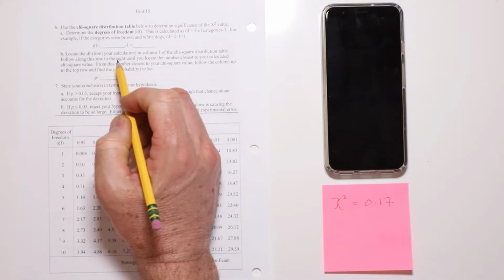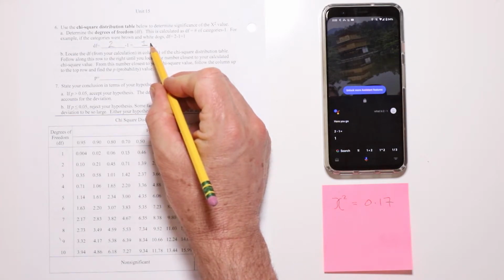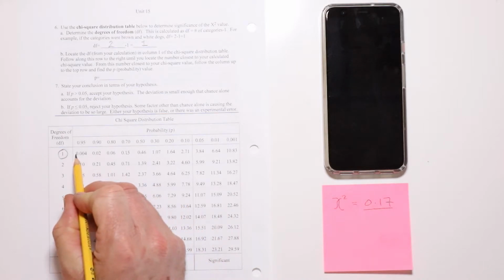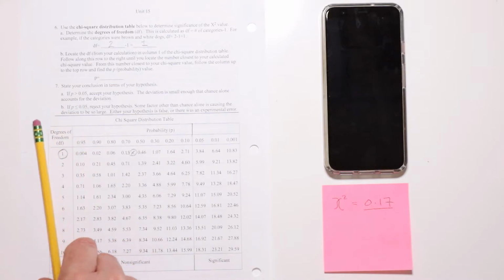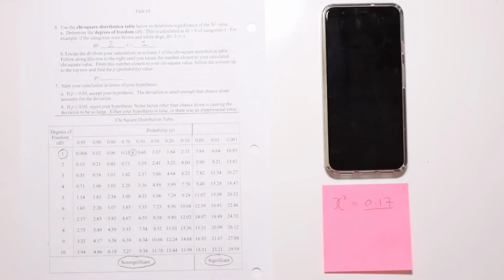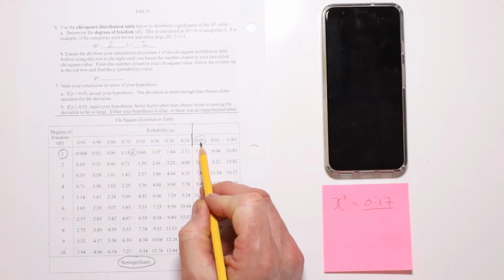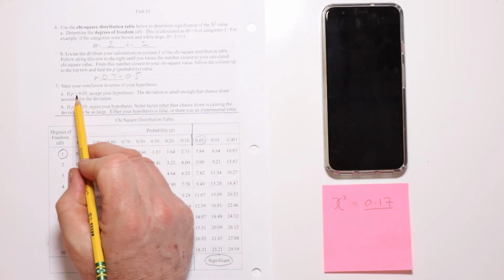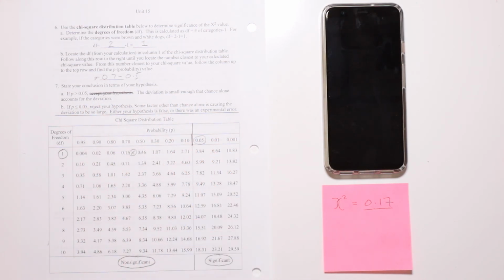Part 3: Using chi-square tables to figure out significance.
Using chi-square tables to determine if your chi-square value is significant or non-significant.